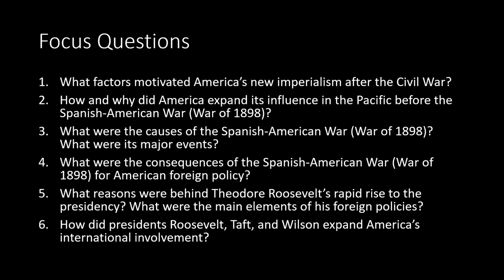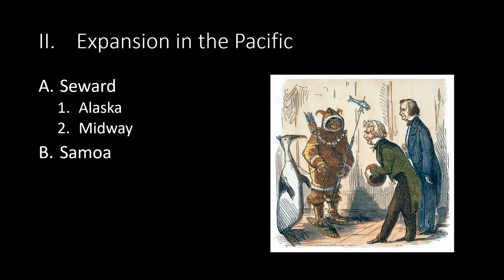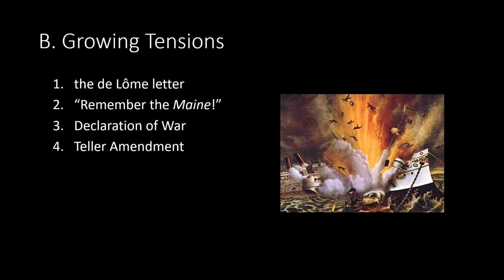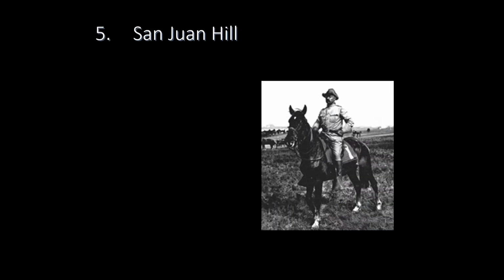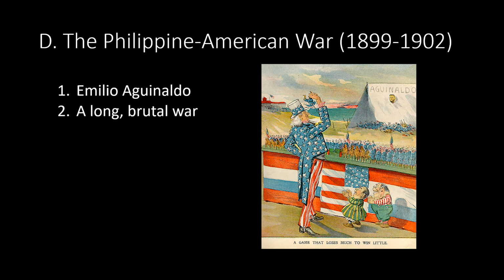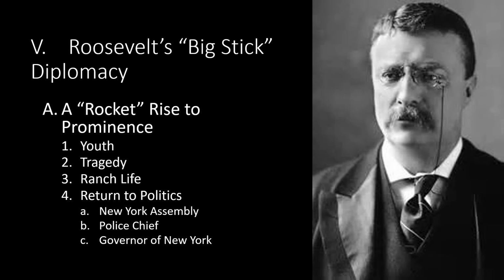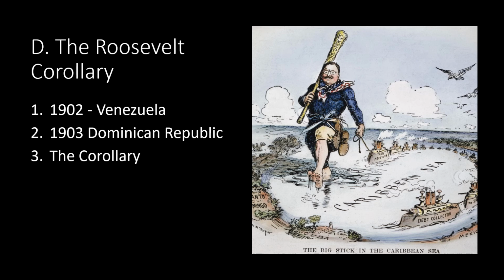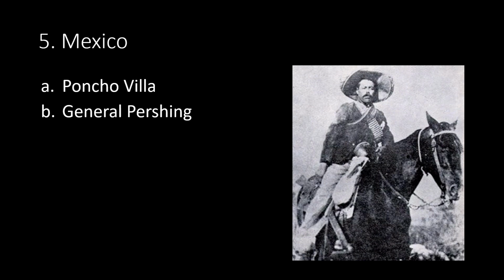Seizing an American Empire 1865 - 1913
This lecture takes a look at the United States looking beyond their borders on the continent and adopting an imperialistic tone for the remainder of the nineteenth century  through the early Twentieth century. Influenced by expanding economic interests, Social Darwinism and Alfred T. Mahan’s  The Influence of Sea Power. The United States looks to take its place as a leader in the world alongside Great Britain and France. Acquiring through treaties and a use of force the U.S. acquires a naval base in Samoa, and the annexation of the Hawaiian islands. The importance of the Spanish-American War that will expand U.S. territory and influence on the world stage
The lecture also will focus on the three imperialist presidents.Theodore Roosevelt’s “Big Stick” diplomacy, (the Panama Canal Zone, Treaty of Portsmouth, Roosevelt Corollary) Taft's "Dollar Diplomacy" and ends with Wilson’s intervention in Mexico..